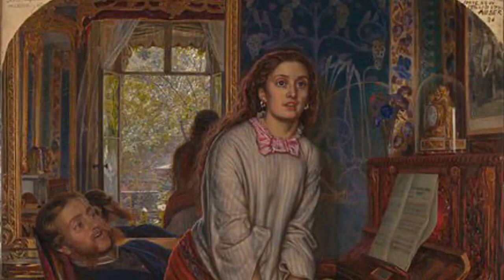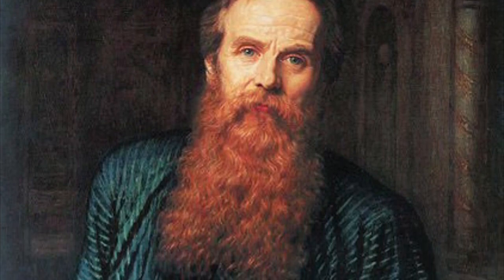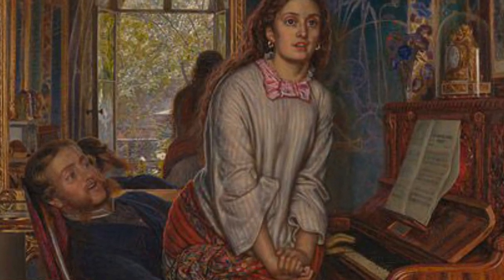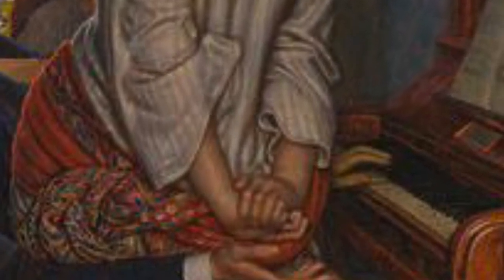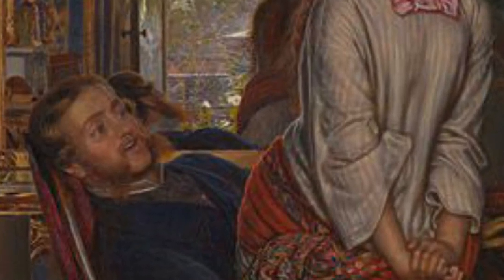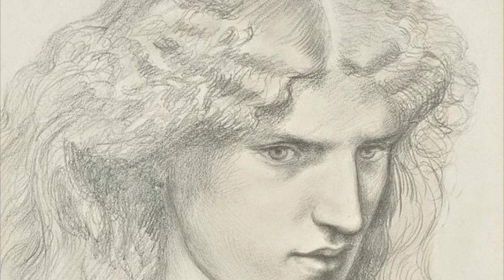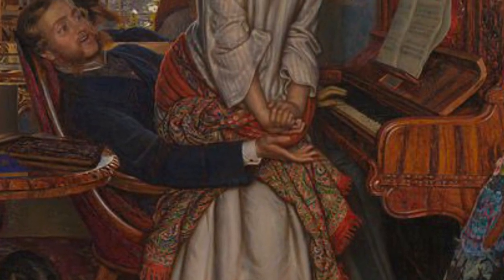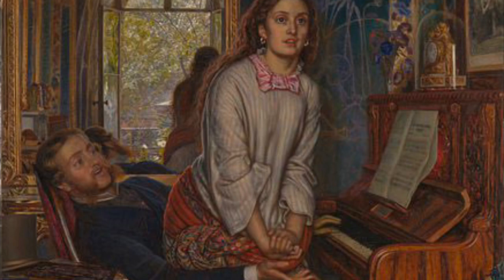Museum without walls 3: Holman Hunt’s The Awakening Conscience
We can all enjoy art - even if we can't get to the museums to see the paintings in person.

My daughters Tallulah and Coco and I are making some short films about some wonderful paintings.

We are all spending lots of time inside. Many artists also spent lots of time indoors and made great paintings.

This film is about William Holman Hunt’s The Awakening Conscience.

It’s in Tate Britain in London. Go and see it.